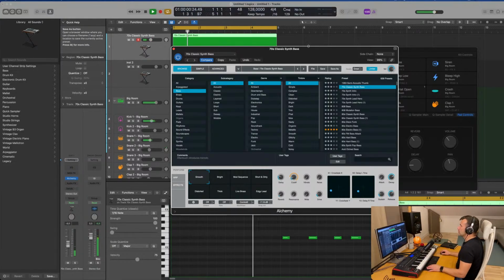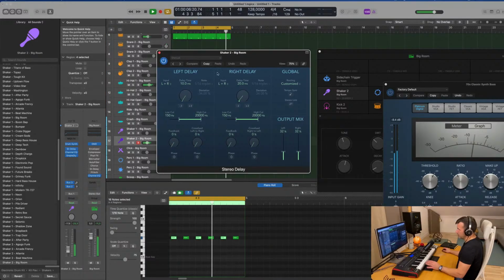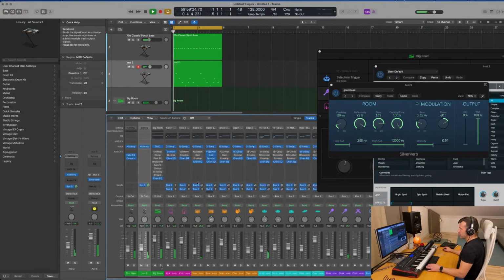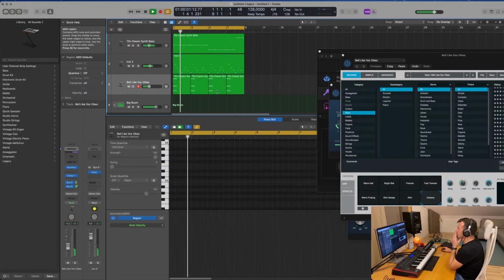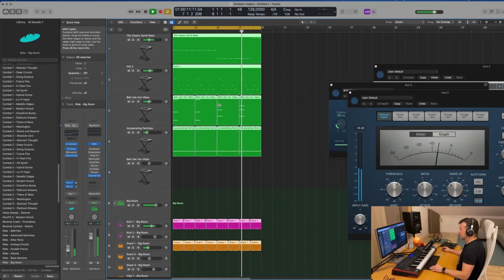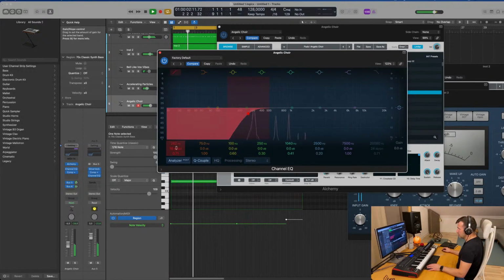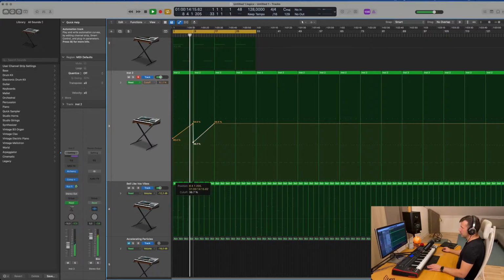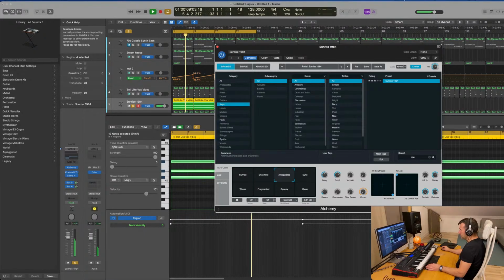Melodic Prog House Like Sasha & Digweed | Live Tutorial #345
Feel the Classic Prog Vibe? Craft Sasha & John Digweed-Style Melodic House LIVE!
In Episode 345 of our Live Electronic Music Tutorials, we journey into the soulful, hypnotic world of melodic progressive house at 128 BPM – channeling the legendary sounds of Sasha & John Digweed! From crafting punchy drum foundations and MIDI bass grooves to layering spacey pads, stab hits, and textured percussion, we’ll build a track from scratch in real time. Perfect for all producers – master the art with our pro templates for Ableton, Logic Pro X, and FL Studio, plus a sample pack to spark your creativity! Master These Prog House Essentials:  Drum & Bass Core: Kick off with kicks, hats, snares, and a driving MIDI bass pattern for groove.
Atmospheric Layers: Create spacey pads, stab hits in the root key, and background textures for depth.
Progression & Percussion: Program intricate percussion layers and key change progressions for captivating flow.
Dynamic Evolution: Refresh with a new bassline and finalize a track that blends classic and modern prog vibes.

 Download Your Pro Toolkit & Spin a Classic!
100% MIDI templates, layered sounds, and session samples – ready to remix into your signature sound!
Quick-Nav Chapters – Ride the Prog Wave
0:00 - Intro: Sasha & Digweed’s Progressive Legacy
2:14 - Kick, Hats, Snares Drum Foundation
3:22 - MIDI Bass Pattern Programming
6:55 - Layered Percussion Complexity
10:55 - Spacey Pad for Emotional Depth
13:53 - Key Change Progression Mastery
15:40 - Stab Hit Creation in Root Key
19:55 - Background Texture Enrichment
20:24 - More Percussion Layers
28:25 - New Bassline Refresh
37:11 - Final Thoughts & Production Tips Your FREE masterclass in melodic prog house – watch, download, and create! If it takes you back to the golden era, smash LIKE, SUBSCRIBE for more live sessions, and for alerts. Comment: Favorite Sasha or Digweed classic? Let’s revive the vibe! MelodicProgressiveHouse Sasha JohnDigweed MusicProduction LogicProX AbletonLive FLStudio ElectronicMusicTutorial SoundDesign ProgHouseTemplates ProducerTips LEMT Level Up Your Craft: Sell your templates & sounds
Follow for discounts & promos: